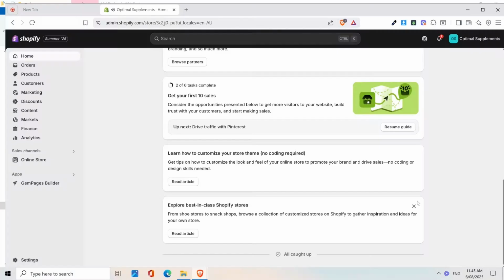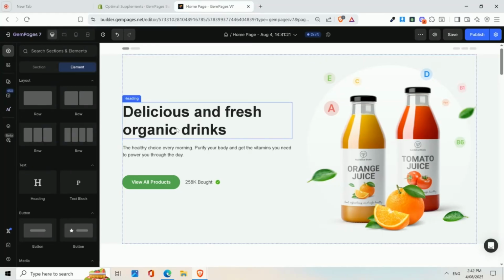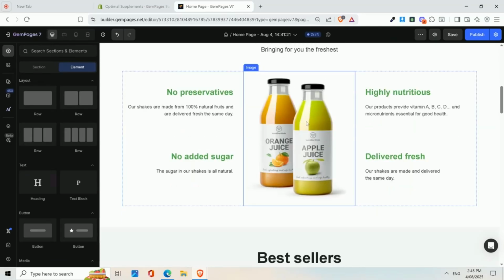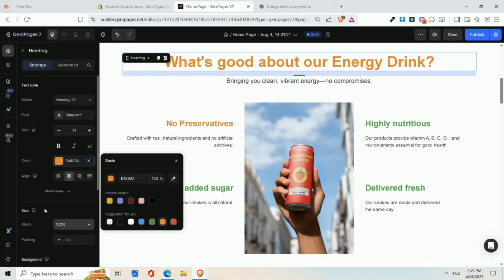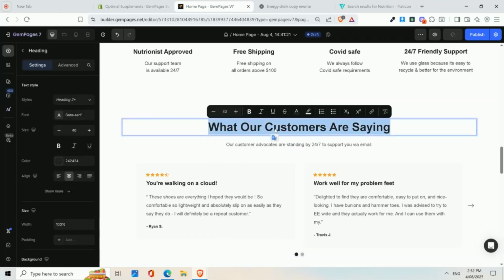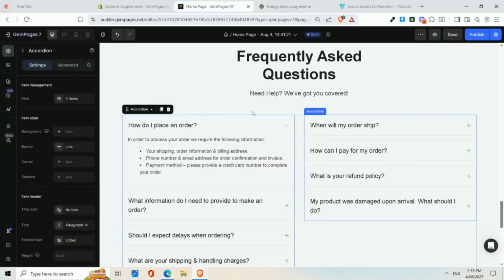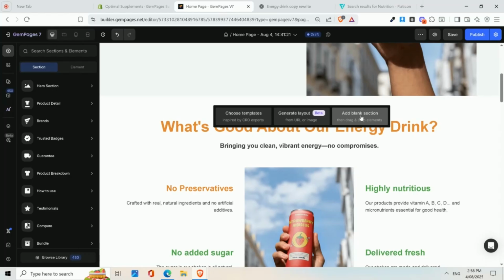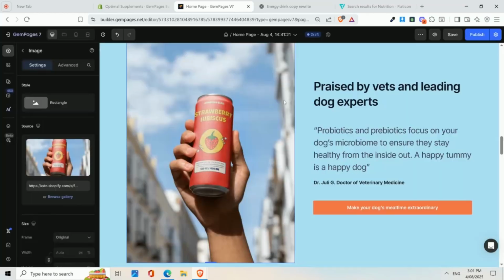$10K Shopify Homepage Design in 10 Minutes — No Paid Themes. No Paid Apps. 100% Free (For Beginners)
📦 Download the Free Starter Pack

For a FULL Shopify Walk through (beyond just design) be sure to check out my Ultimate Shopify Tutorial

Want to build a high-converting Shopify homepage that looks like it cost $10,000 — without spending a cent on paid themes or apps?

In this step-by-step tutorial, I’ll show you how to design a stunning, conversion-optimized homepage in just 10 minutes using free tools — including the free version of GemPages.

No design experience needed. No paid tools required. Just real value and practical guidance to help you launch faster and smarter.

✅ What You’ll Learn:

How to build a pro-level Shopify homepage

How to use GemPages (free version) to design your site

How to structure your site for conversion & trust

Real-time walkthrough of a $10K-level homepage build